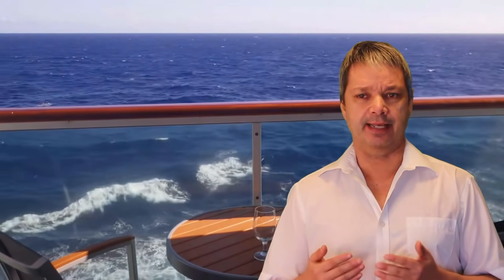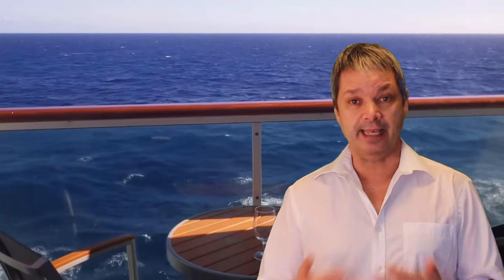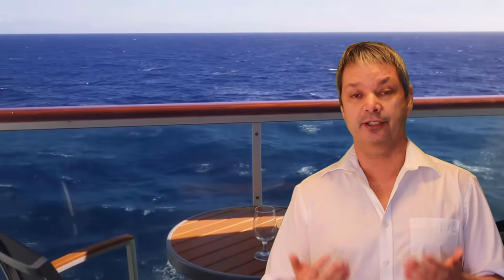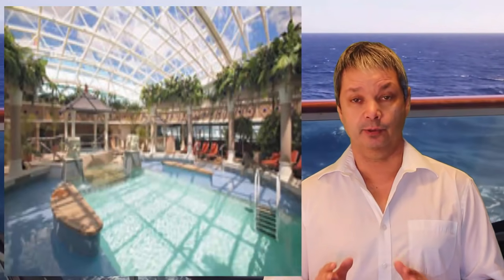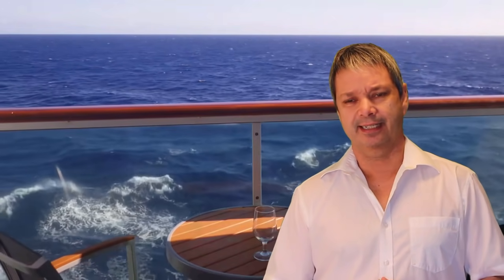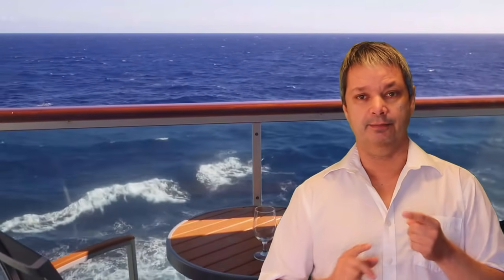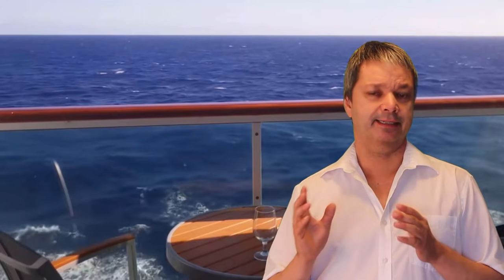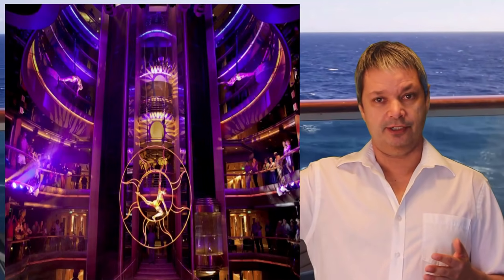serenade of the seas ship review royal caribbean radiance class ships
Royal caribean's radiance class ship the Serenade of the seas is more of a traditional cruise ship.  In this review we look at what there is to do on the serenade of the seas so you can decide if this radiance class ship is right for you.

 Want to just brows through cruises and vacations without having to talk to someone?  feel free to have a look at this website with sales every week and trips going everywhere in the world